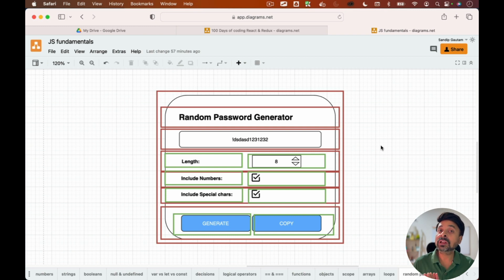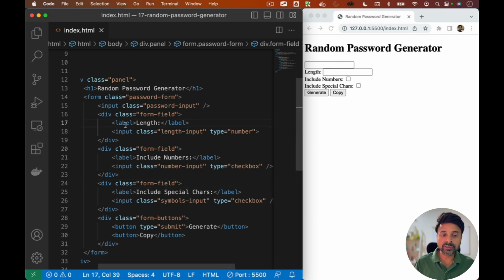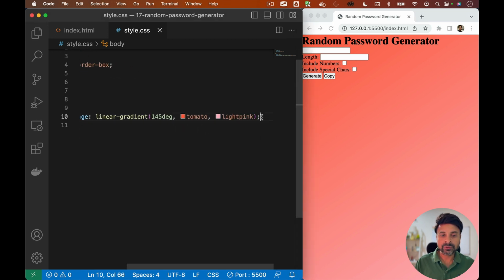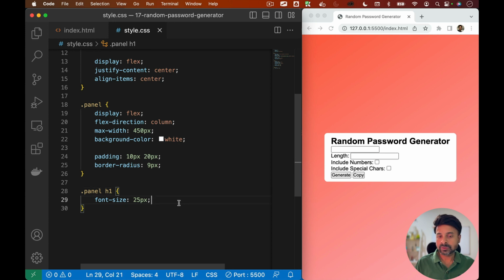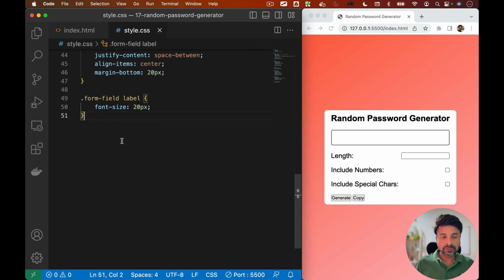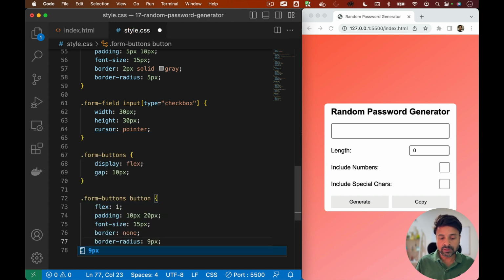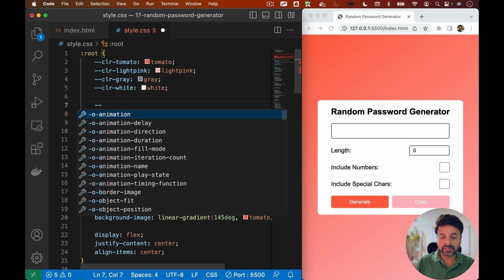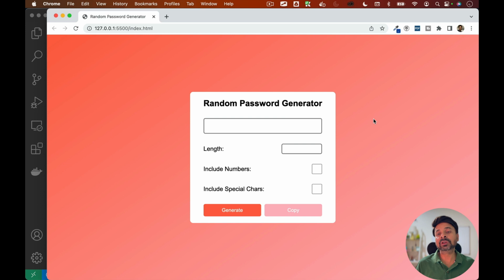Day #17 - Random Password Generator - CSS